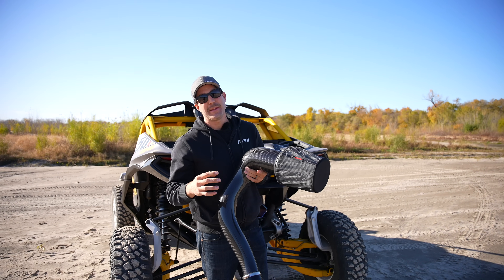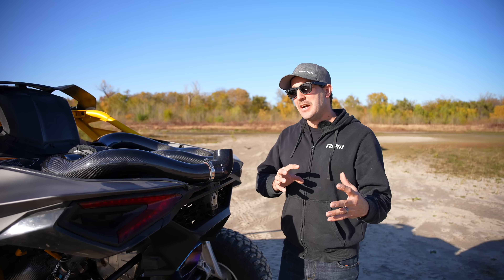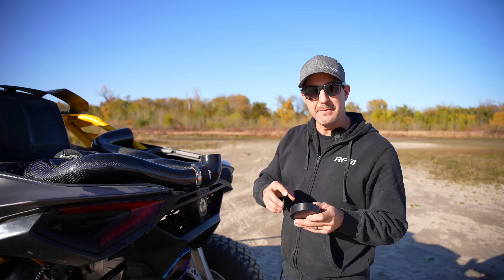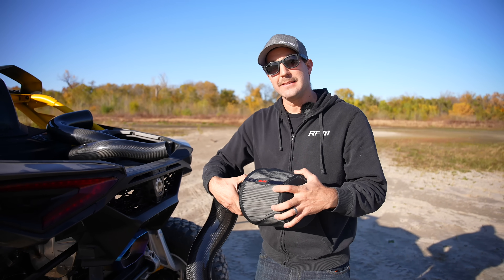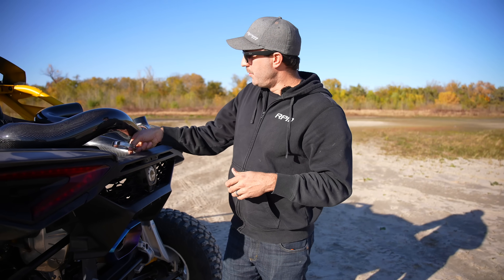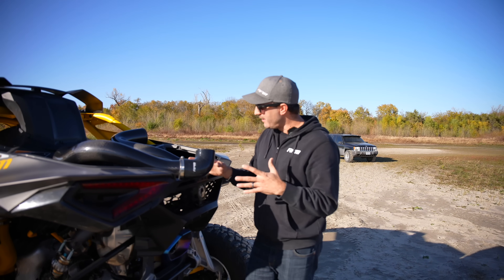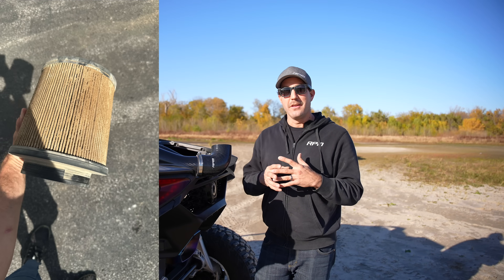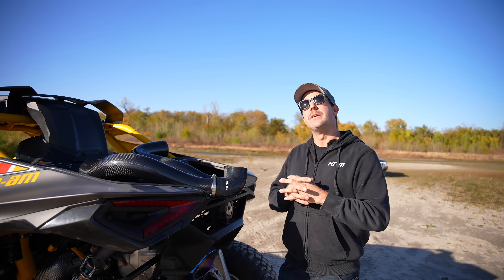RPM'S HUGE Maverick R Carbon Fiber Intake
When we set out to build this intake we knew we wanted it to be hands down the best flowing, best material, and best filtrating intake. Starting at the bottom we have a custom formed fluorolined silicone coupler that seamlessly mates to the turbine housing providing uninterrupted airflow where most needed. The carbon intake tube, well its a work of art. The data doesn't lie, this is a precisely engineered intake for any amount of air needed. We tweaked and modified this intake gaining massive amount of volume and aligned its flow path until we had the absolute highest intake velocity speeds. Rather than use the restrictive factory intake tube size we enlarged it to 5 inches at the filter. For a filter, we chose to team up with S&B, an industry leader in dry filter technology. This 8ply, Dry Extendable Filter than can be re used. These filters provide more air flow without restriction than a Maverick R is capable of flowing. We wanted to never reach the limits of this intake! Wrapped around the filter is RPM's famous hydrophobic pre filter to keep larger dirt and sand particles off the filter further extending service intervals. While some companies see bent sheet metals as an acceptable form of mounting intakes, they soon find out why it's not. We use a 6061 2 piece billet mount that uses factory hardware for mounting and requires no modifications of the chassis. Although we recommend the use of a RPM Catch Can, the factory crank case breather port is in place and in the factory location.

INTRO 0:00 - 0:41
DETAILS  0:41 - 3:00
AIR FILTER 3:00 - 3:45
SILICONE TUBE  & CLAMPS 3:45 - 4:25
WHY WE CHOSE S&B 4:25 - 6:01
POWER GAINS 6:01 - 7:11
OUTRO 7:11 - 7:57